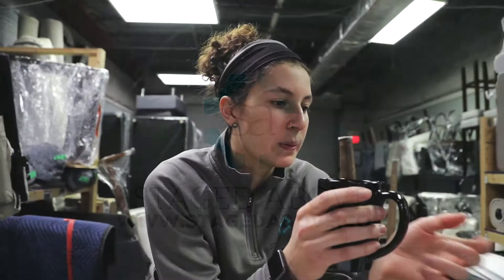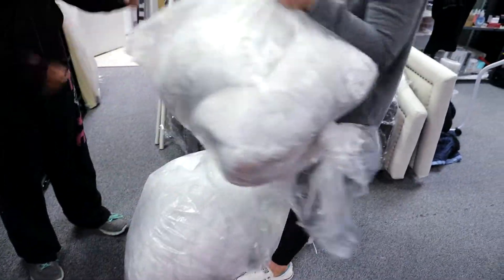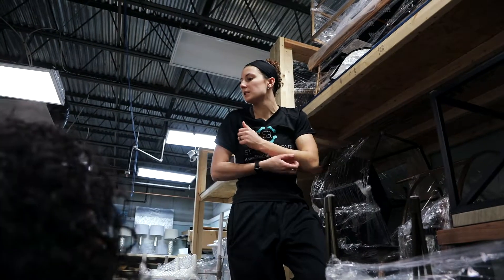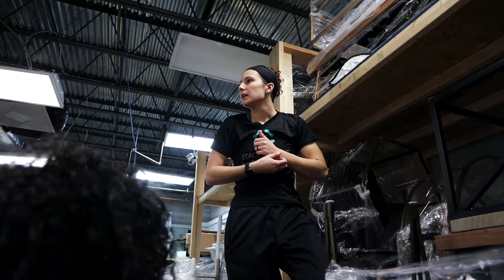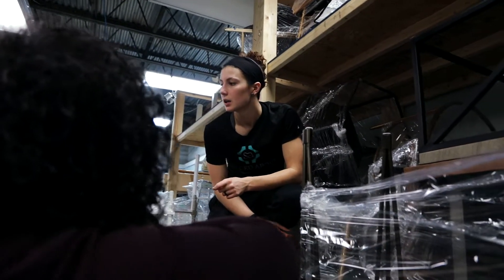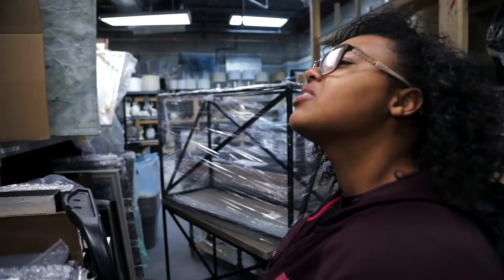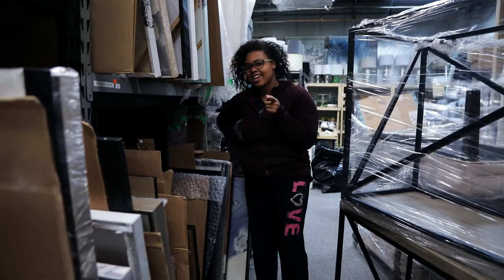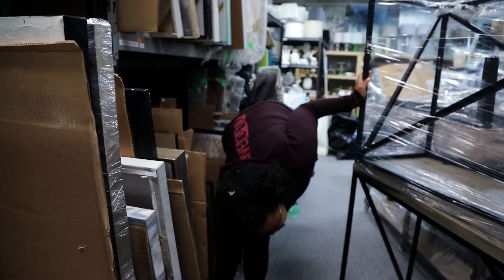ALEXIS AND ANDREA